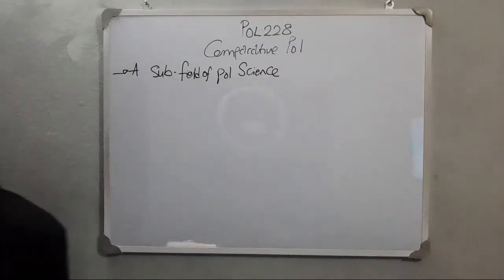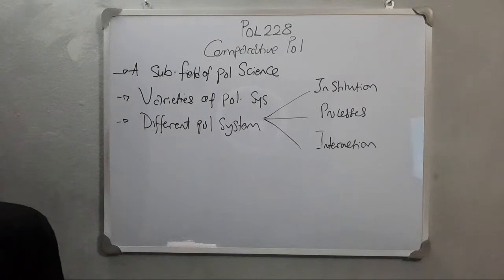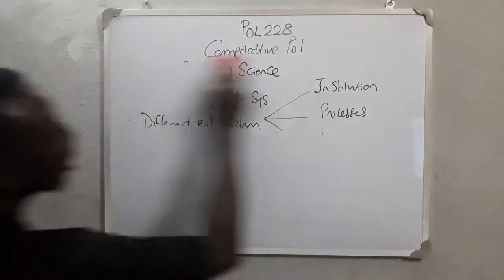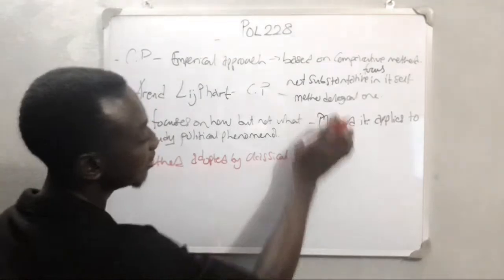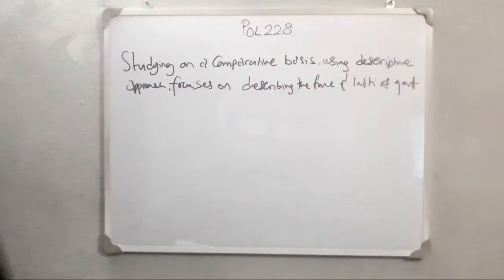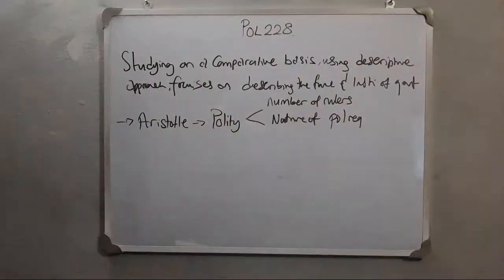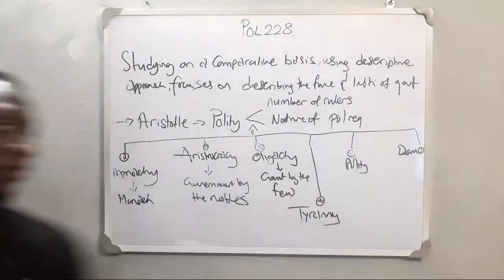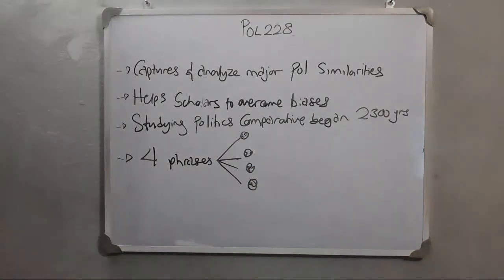Comparative Politics | POL 228 | VOL 1